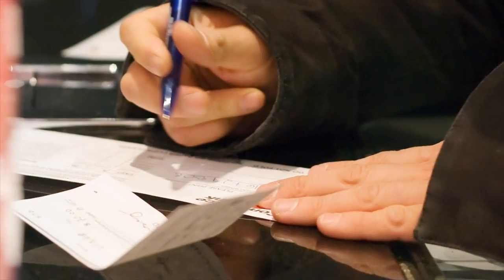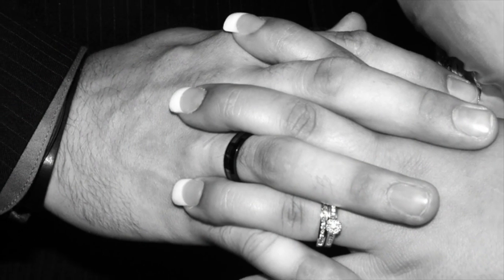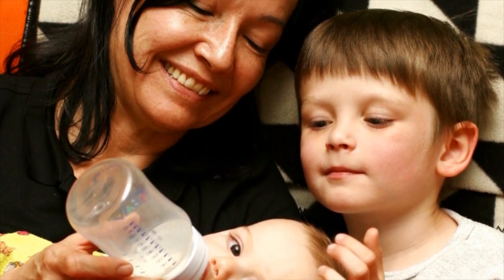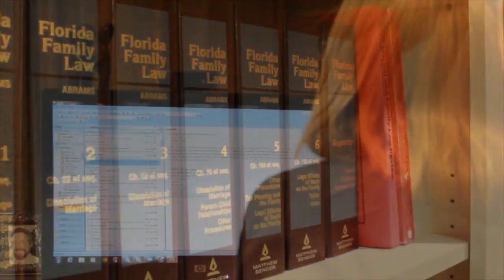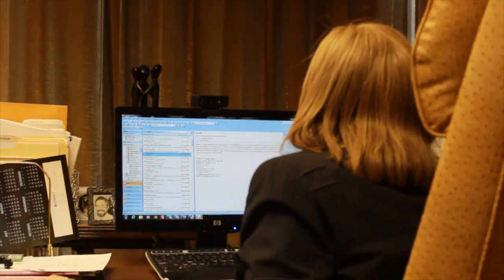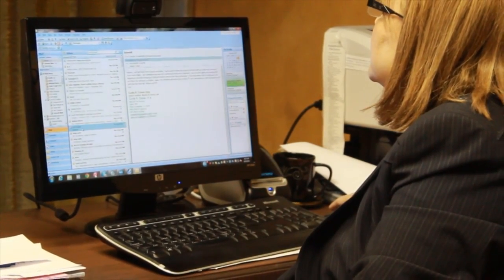Alimony and Taxes in Florida | Boca Raton Divorce Attorney